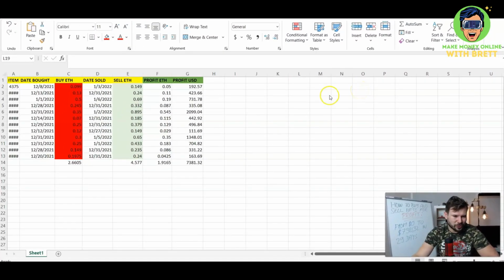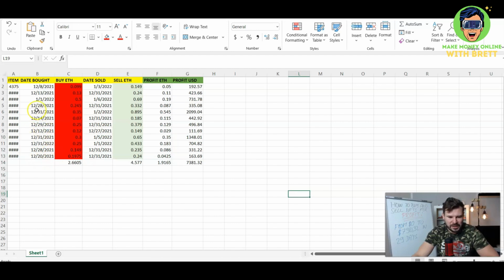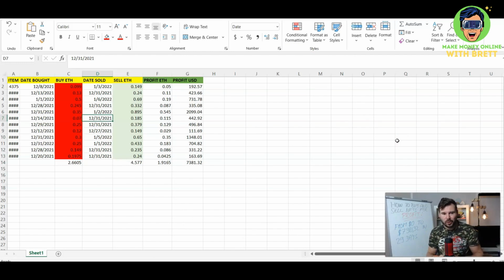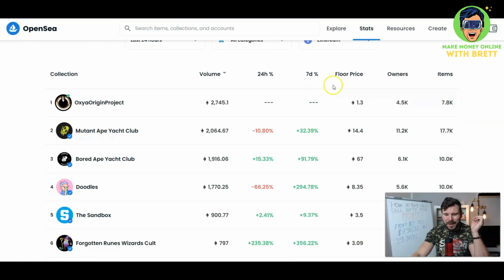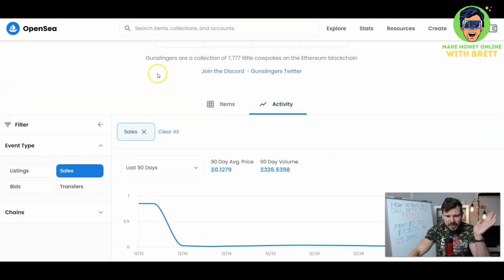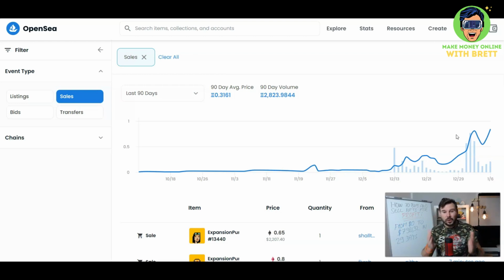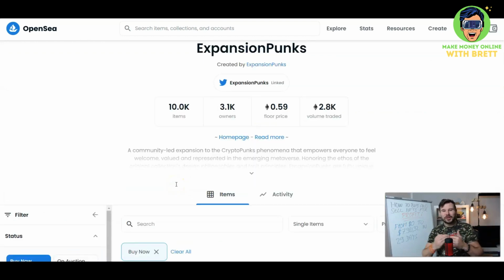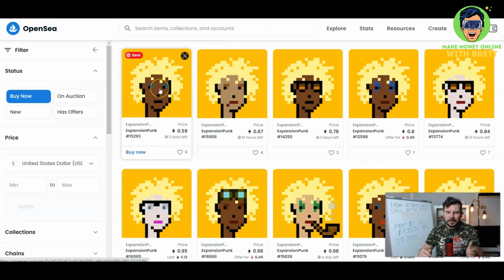How To Buy And Sell Nfts For Profit - From $0 to $7,381.32 in 29 Days Trading NFTs for Beginners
Want to learn how to buy and sell nfts for profit? This is a newbie friendly nft trading tutorial for beginners. You will see how I made $7,381.32 in 29 days trading NFTs for Beginners.

**Here is my #1 recommendation to make money online for COMPLETE Beginners**

👇 FREE REPORT: How Did I Make $7K in 28 Days Flipping Cheap NFTs: 👇

*** Here Is How To Make Your First $1K+ Paychecks Online***

***WHERE I BUY MY CRYPTOCURRENCY FOR CRYPTO TRADING?***

There are many videos on YouTube teaching you how to make money with nfts online, but most of them its theory. So I decided to take my new account from $0 to $7K!

You will see the dates of - buy nfts and sell nfts - that way you can get better understanding on how you can make money with nfts. This is easy to follow tutorial for beginners and I reveal all you need to know to make money trading nfts in 2022 fast.

This is non fungible token opensea guide to show you how to make passive income trading crypto art tokens and learn what you can do. I use also my favorite NFT project, but you can do this on any collection.

Maybe you will find the next Bored Ape Yacht Club project and make even more. Its up to you and there are many cases in nfts that single token can create millionaires.

Alex Becker - I made $832,000 Flipping NFTs Video Helped Me to Make $2400 in 48 HOURS

How To Trade NFT On Opensea Without Any NFT Rarity Tools [Easy Step-By-Step Tutorial for Beginners]

How To Make Money With NFTs As A Beginner - Top 3 Ways To Make Money With NFTs

Now you know how to make money with nfts. You willlearn how to buy and sell nfts for profits even if you are a beginner and never bought nft before.

How To Buy And Sell Nfts For Profit - From $0 to $7,381.32 in 29 Days Trading NFTs for Beginners will show you what I did to make money online with nfts as a complete newbie!